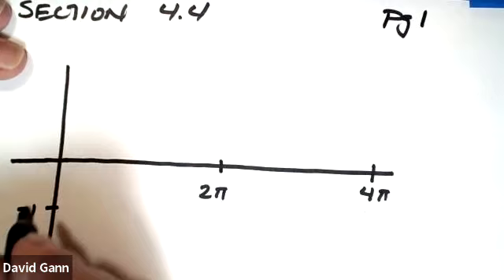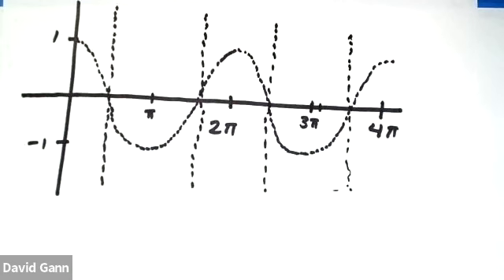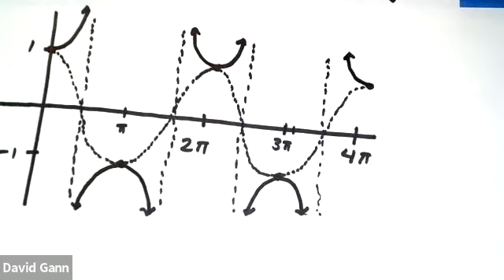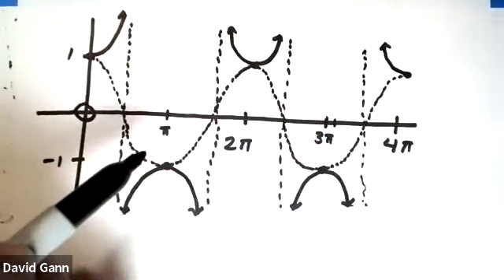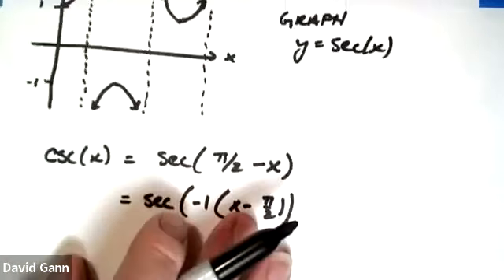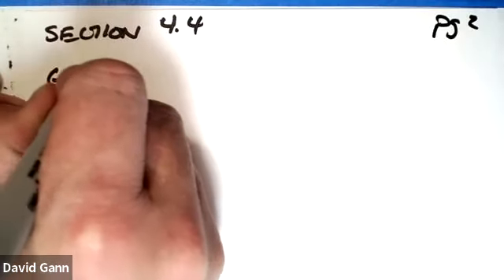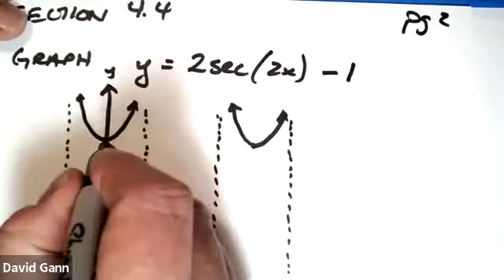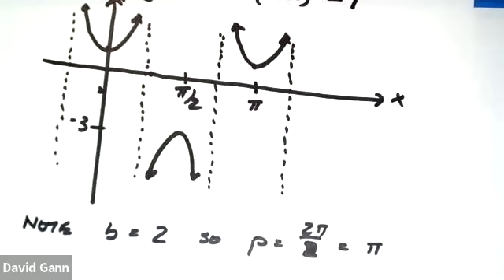Lecture Video: Lial, 11th, Section 4.4, part 1